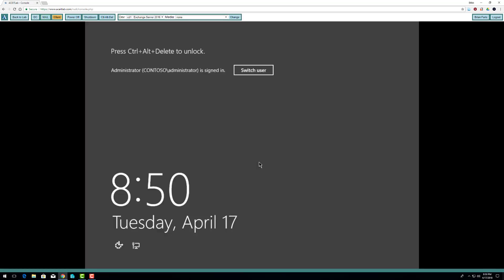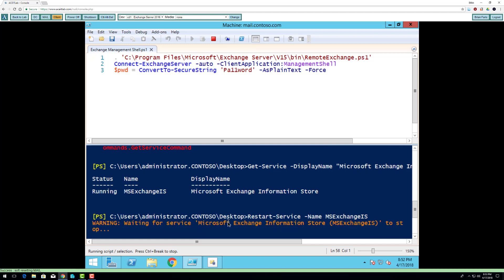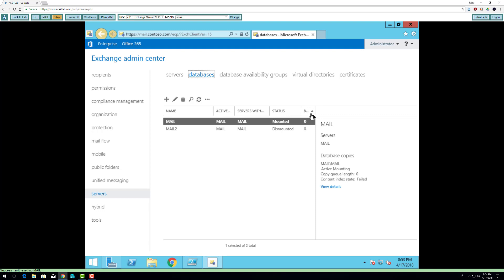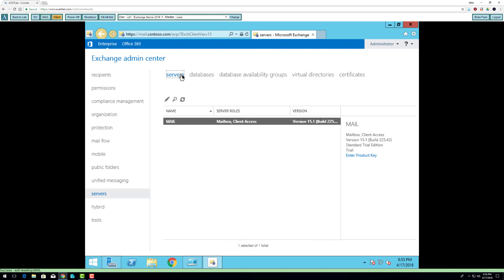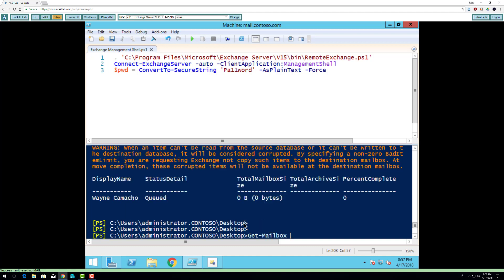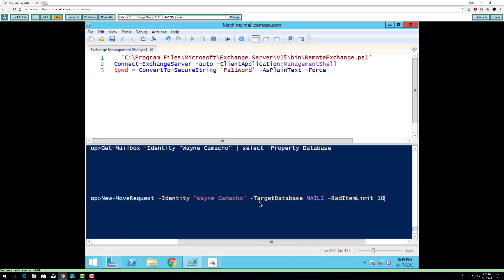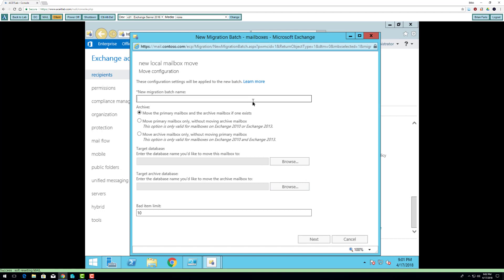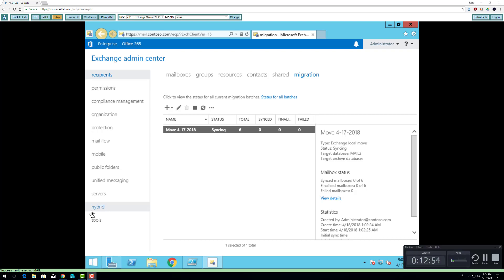CTS4338C - Week 4 - Part 1